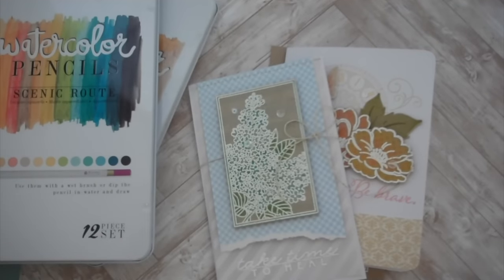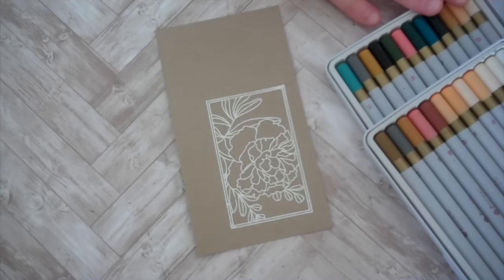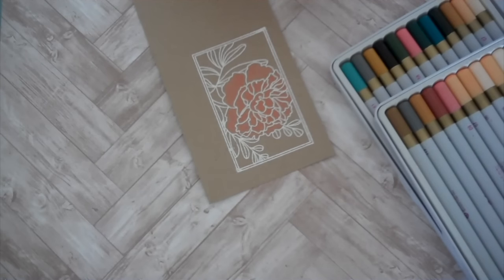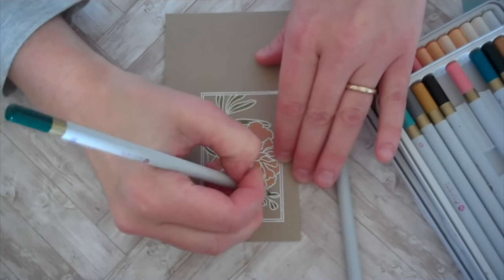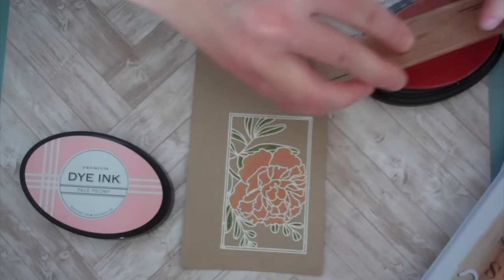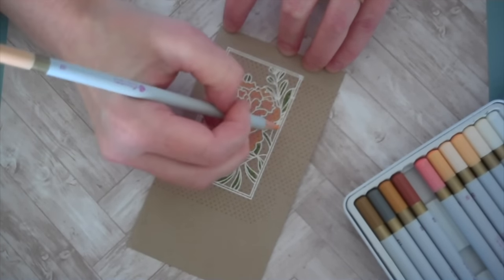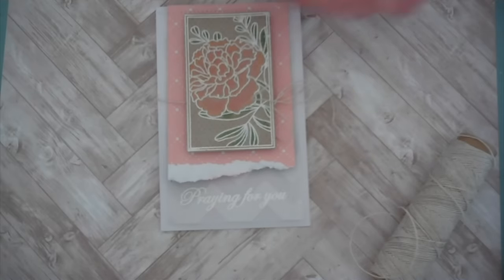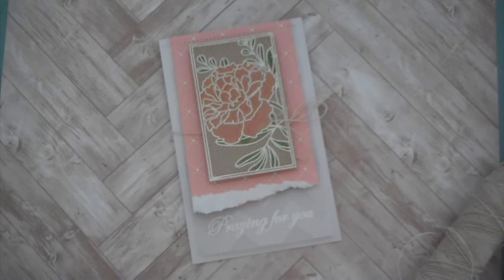Make It Monday #276: Kraft & Colored Pencils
Melissa Phillips stamps on kraft cardstock & colors the images with colored pencils.  Watch for all her favorite tips!